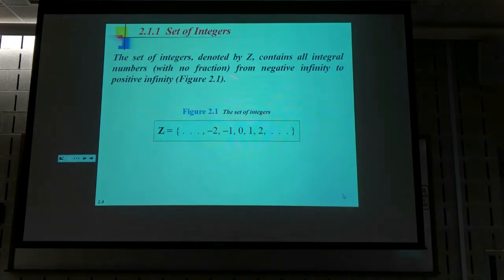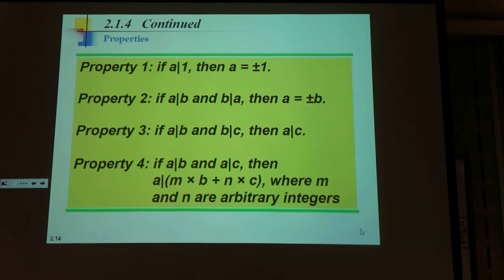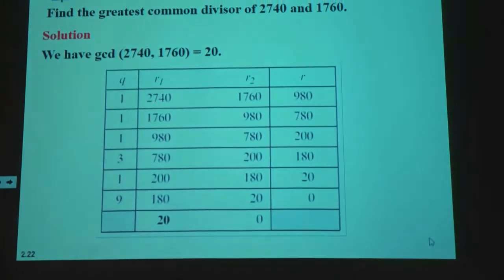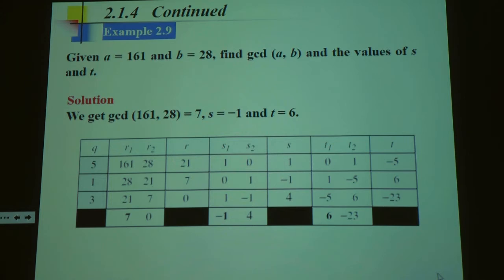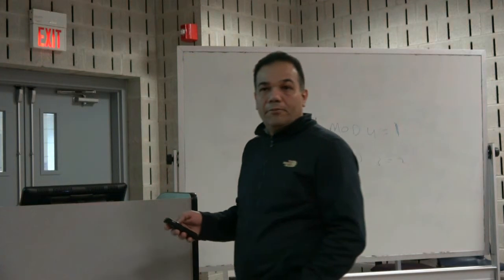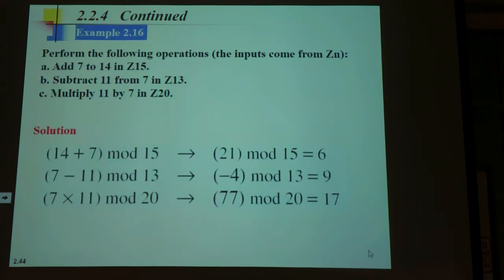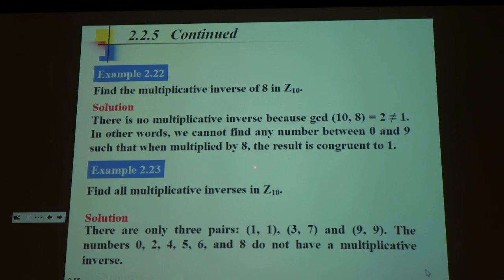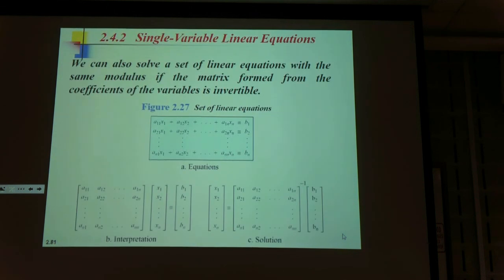Network Security Spring 2018 - Lecture #2